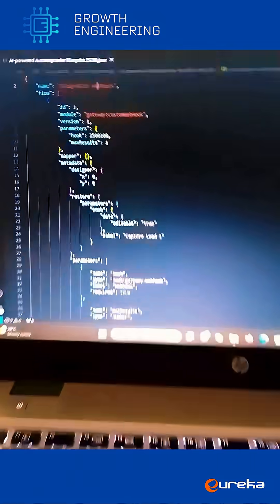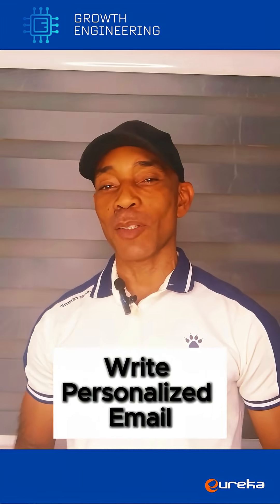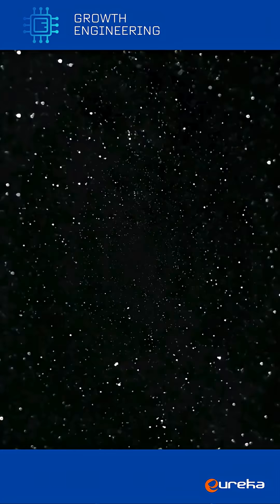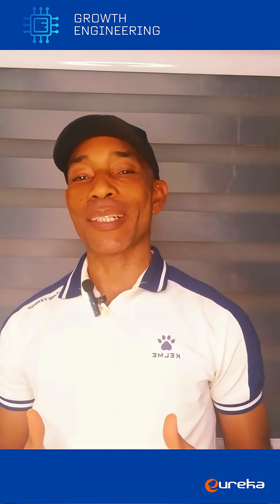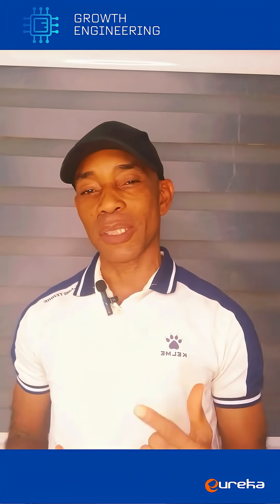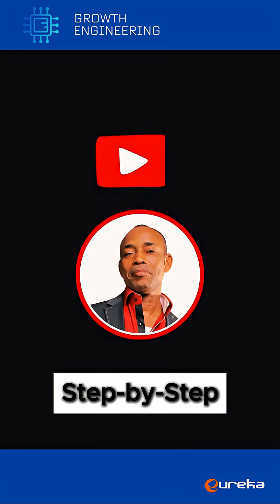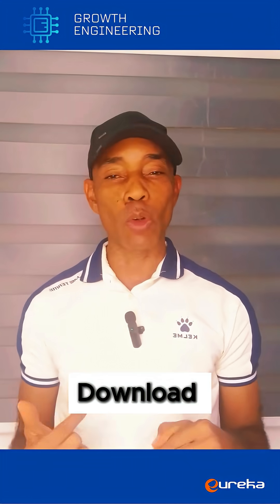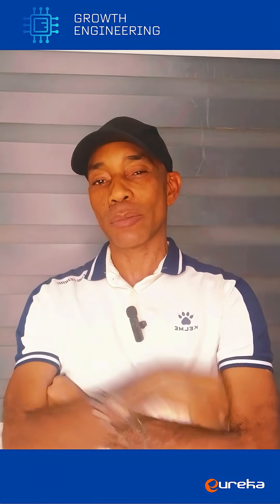This AI Autoresponder Tripled My Sales!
🚀 Tired of boring email sequences that don't convert?
Watch how I built an AI-Powered Autoresponder that boosted open rates by 20% and tripled sales velocity — all without writing a single line of code.

This is just a sneak peek 👀

👨‍💻 Need help building your own? Let's talk automation.